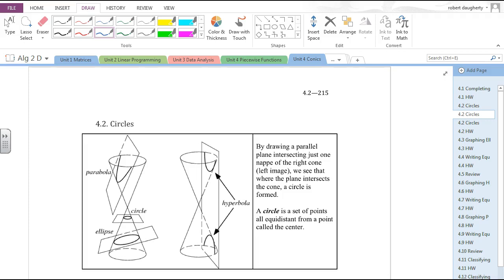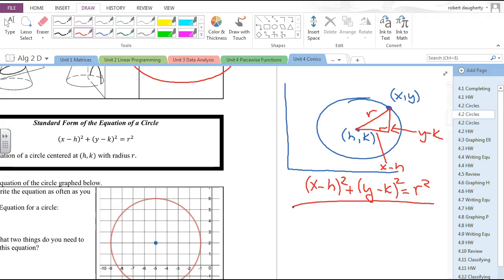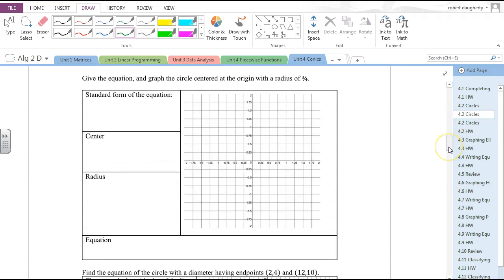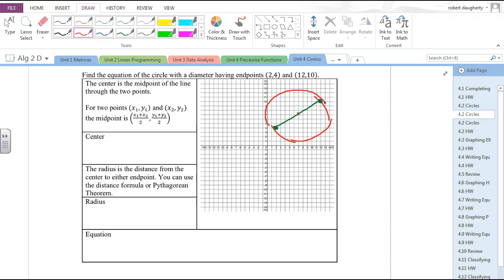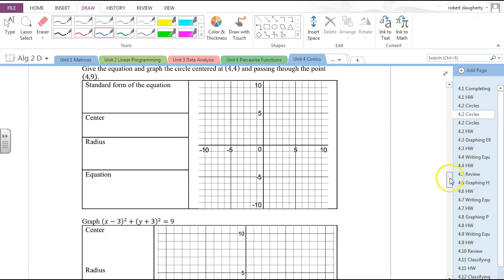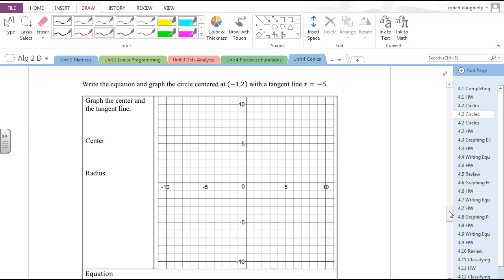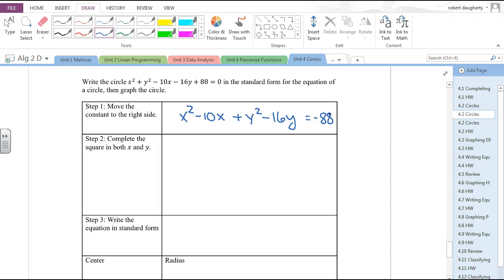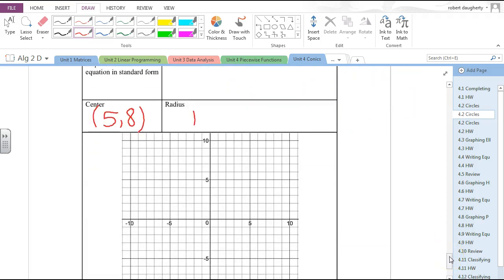Alg2 4.2 Circles-3